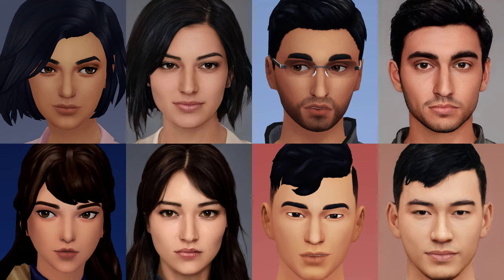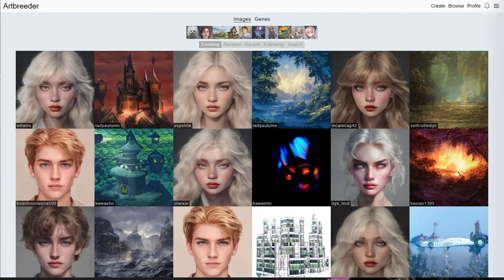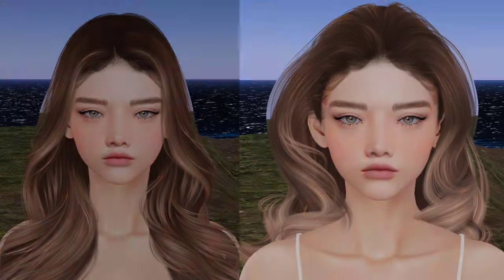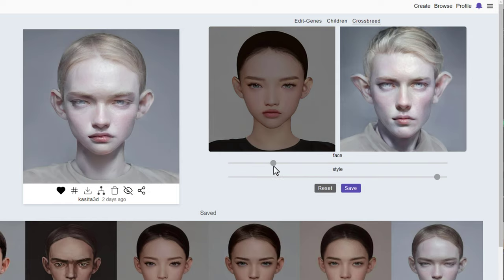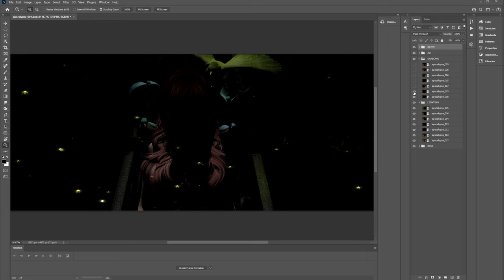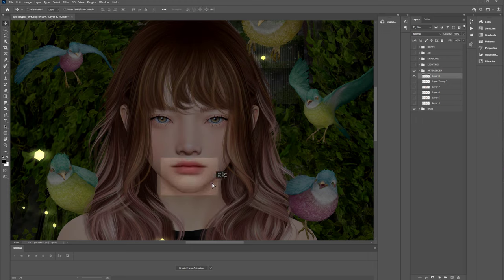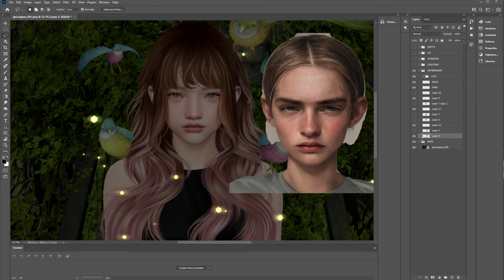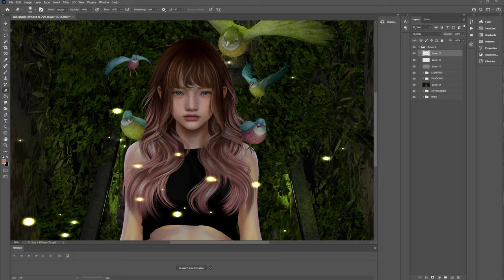SL Photography Quick Tips // ARTBREEDER?!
This video will cover the use of ArtBreeder as a unique tool to add realism in Secondlife Photography.

click the timestamps to jump to each section of the video

 [ 00:00 ] Introduction
 [ 01:03 ] Virtual Reality of SL
 [ 03:55 ] ArtBreeder Website
 [ 12:08 ] Photoshop Process

◤ M E N T I O N E D   L I N K S ◥

◤ MUSIC ◥
🎧 Tape Machines - Star Cluster
🎧 Tape Machines - Evergreen Fields